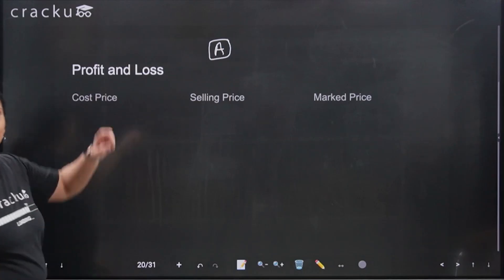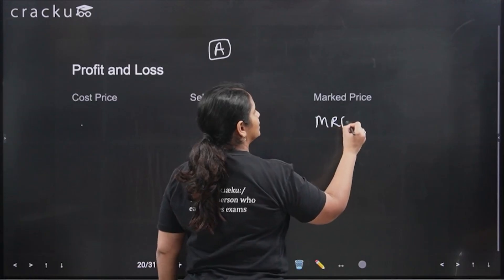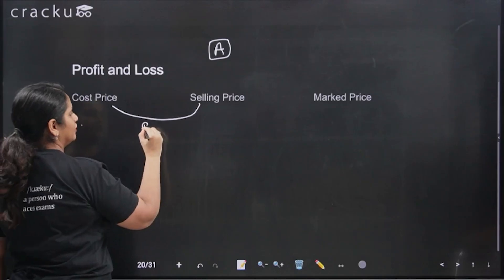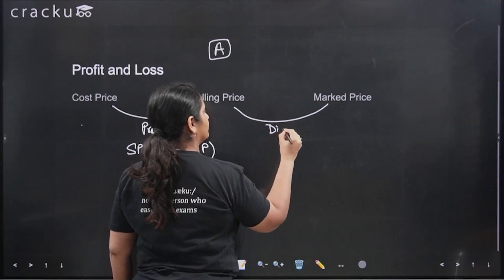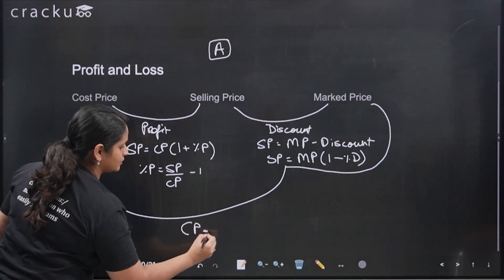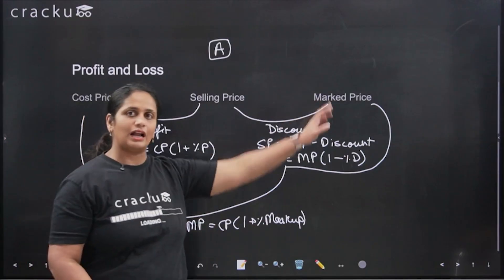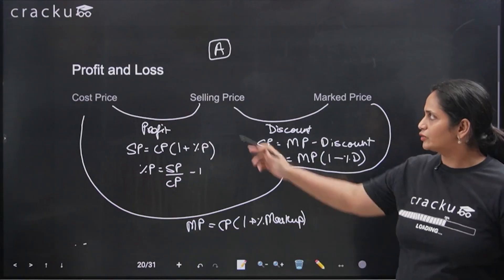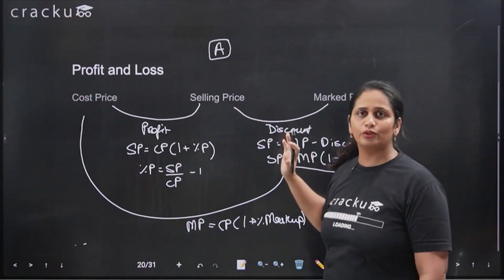Profit and Loss for CAT Exam | CAT Arithmetic Concepts and Questions Types | Sayali Ma'am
Master Profit and Loss for the CAT exam with Sayali Ma’am in this detailed session! 📊
In this video, we cover all the important CAT Arithmetic concepts, shortcuts, and question types you need to know to ace this topic.

✅ Key concepts explained step by step
✅ Previous year CAT-type questions solved
✅ Tips & tricks to save time in the exam
✅ Practice strategies to strengthen your basics

Whether you are just starting your preparation or revising before the exam, this session will help you build confidence in tackling Profit & Loss questions.

👉 Watch till the end to get complete clarity and boost your Quant prep!